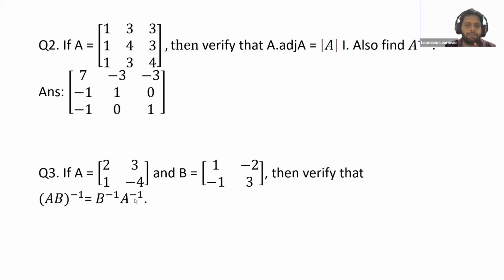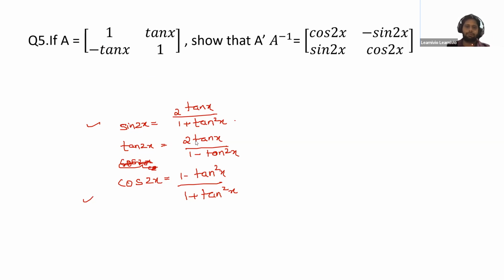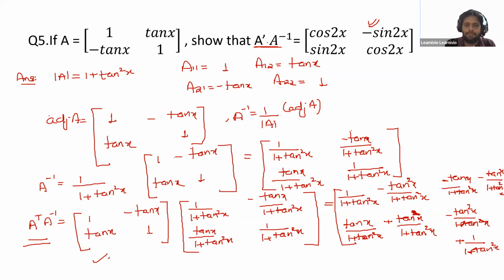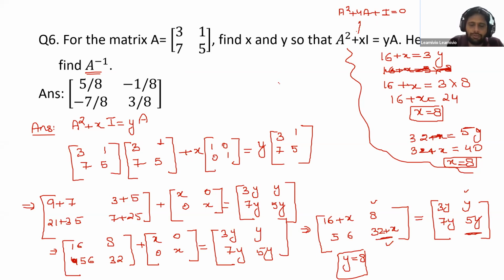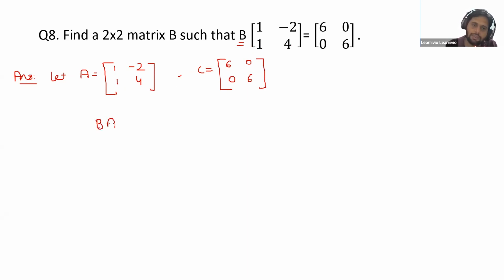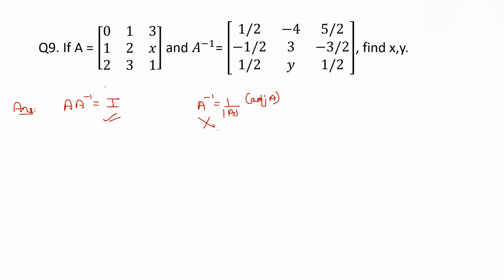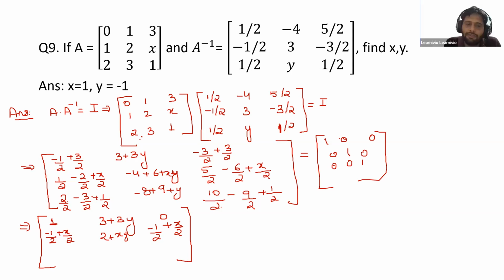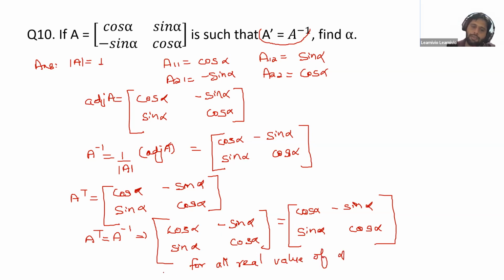Learnivio | Questions based on inverse of a matrix | Determinants | Lect 10 | 12th MED | 21-05-2022